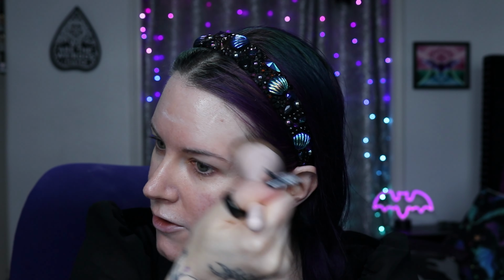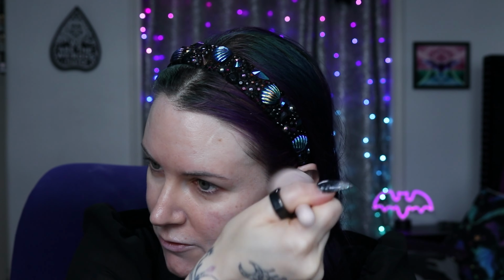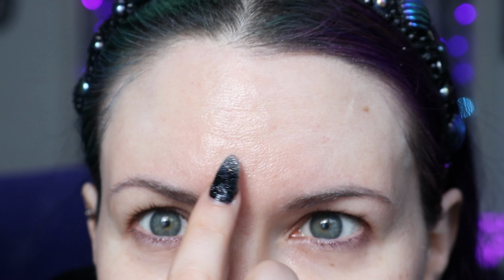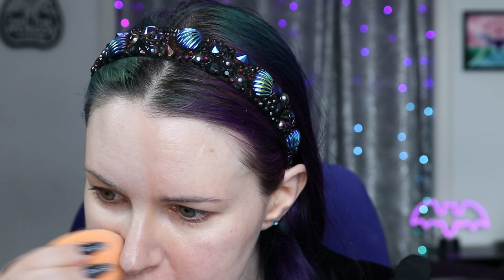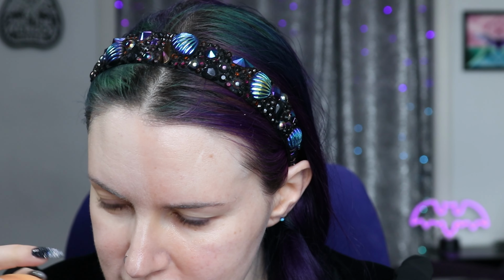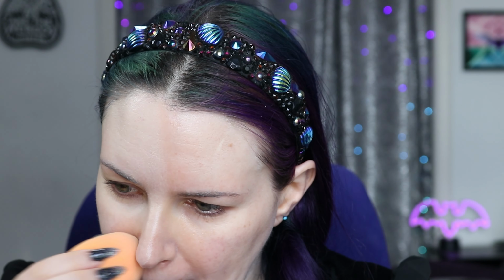Nyx Bare With Me Blur Tint Foundation Review + Wear Test drugstoremakeup veganmakeup | PHYRRA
Hello, beautiful creatures! Today I'm bringing you my Nyx Bare With Me Blur Tint Foundation Review plus 2 day wear test for the shade Pale. I also show you a comparison of what the Pale shade looks like next to other foundations and concealers I own. Nyx Cosmetics is an affordable cruelty free drugstore makeup brand with an excellent shade range. This foundation is vegan.

Closed Captioning by Rev.com is available in English. Watch in 4k.

FOUNDATIONS AND CONCEALERS FEATURED IN SWATCHES
NYX BARE WITH ME BLUR
NYX BORN TO GLOW
NYX BARE CONCEALER FAIR
PACIFICA ALIGHT 40NP
CHARLOTTE TILBURY AIRBRUSH FLAWLESS 1N
REVOLUTION PRO CC LIGHT
JASON WU CC SKIN 1
RITUEL DE FILLE 3 DROP NIX
IT COSMETICS CC NUDE GLOW FAIR IVORY
MILK FLEX STICK
FENTY PRO FILT'R POWDER 105

CHAPTERS
00:00 Intro
02:13 Swatch Comparison
03:55 Wear Test Day 1
14:21 Wear Test Day 2
21:06 Nyx Blur Review

Thanks for shopping through my links! Currently saving up for a Sigma 35mm f/1.4 DG HSM Art Lens for my Canon 80D camera.

Sound effects from zapsplat.com. Music from Pond5.